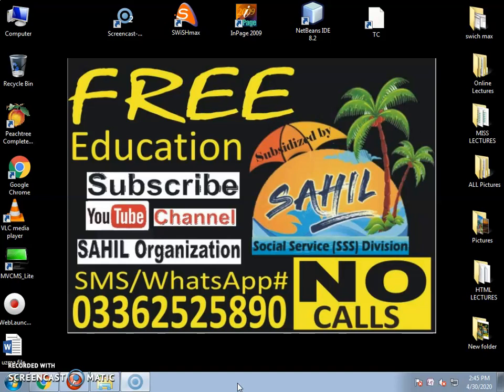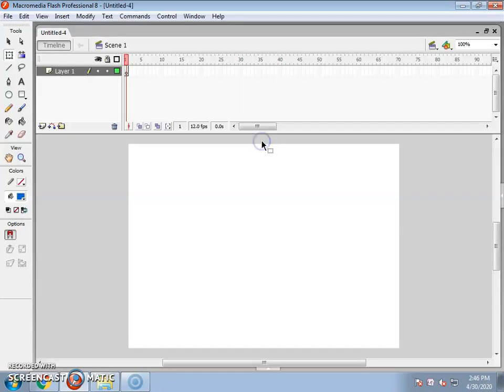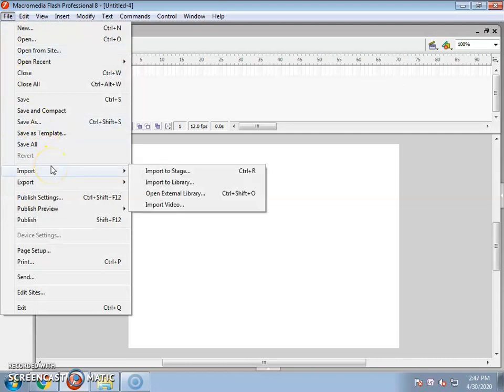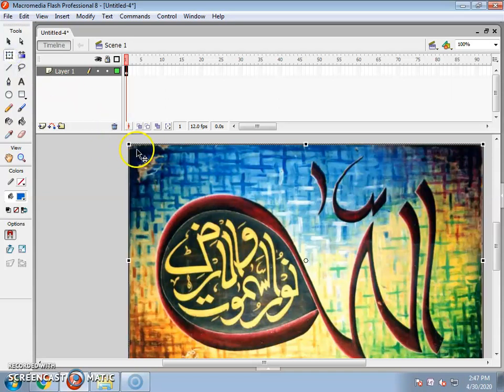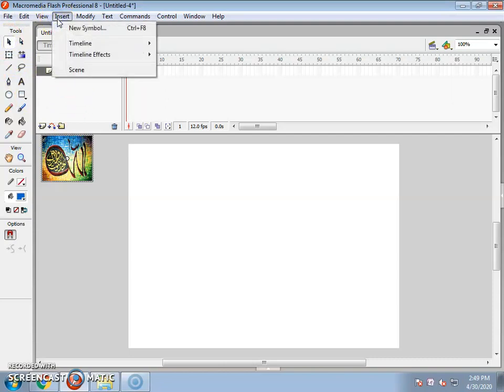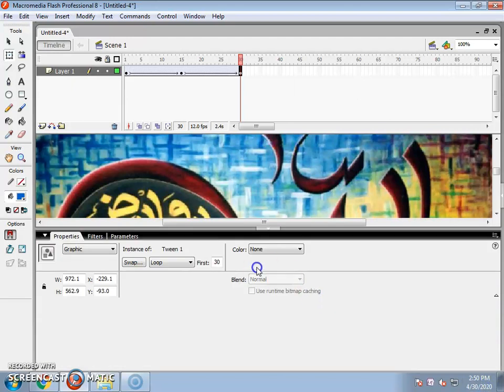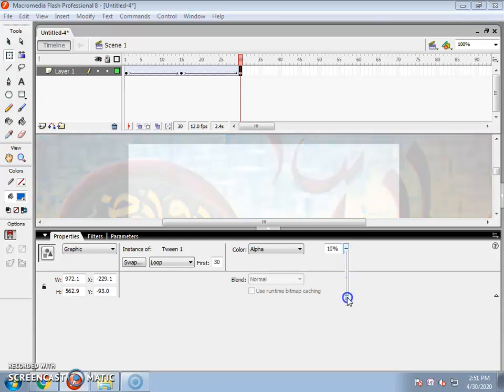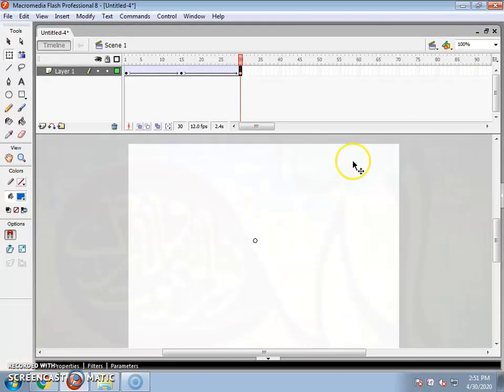Mac Flash Lecture 7 Alpha On Image Transparency (Teacher 2) By SAHIL Social Service (SSS) Division